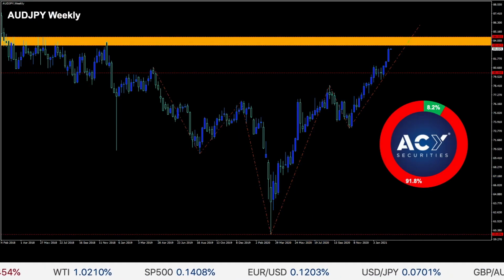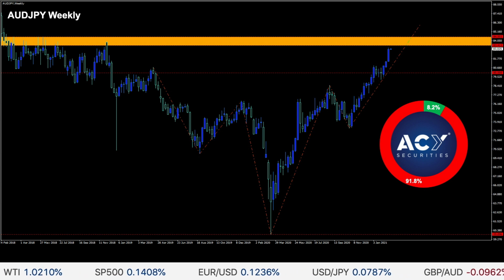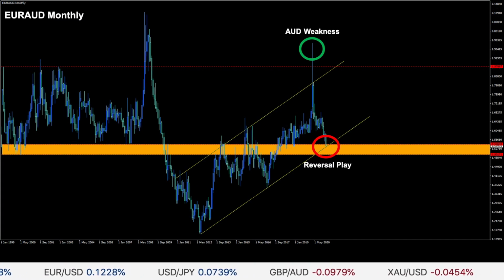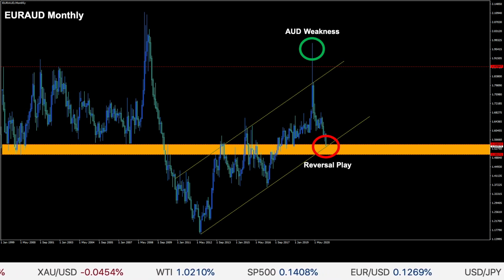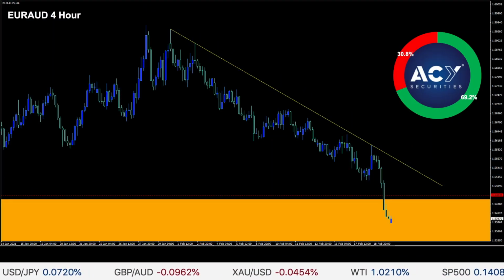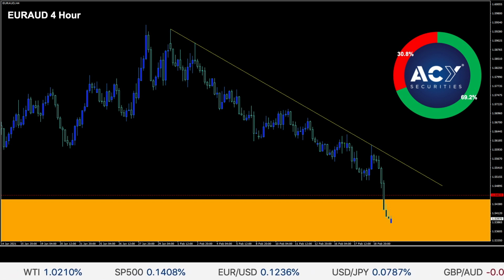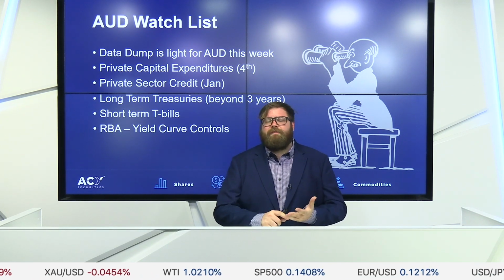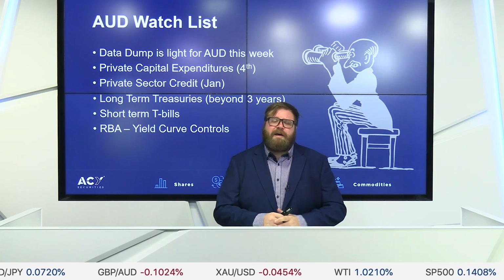The Aussie Dollar: In the spotlight and under the microscope!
Join ACY Securities as we share our insights on global markets. In today's video, he will be looking at the AUD in detail. Why have we seen weakness in the currency and what is behind its current rise?